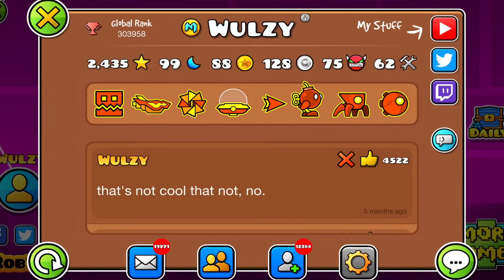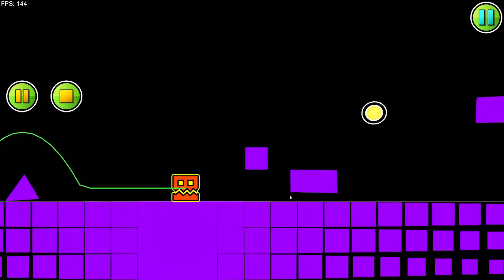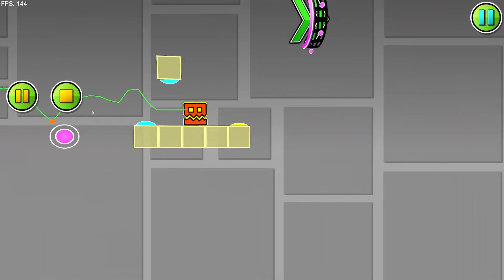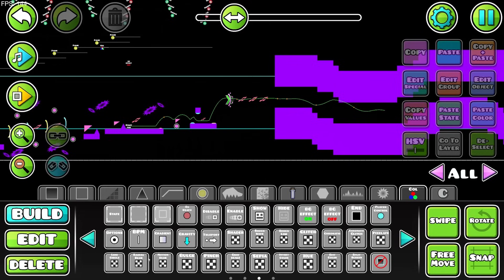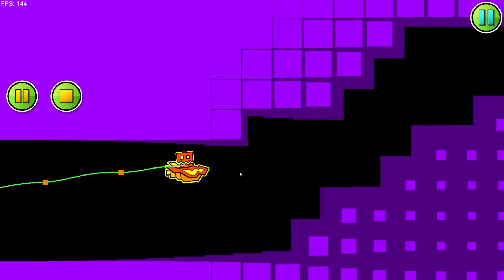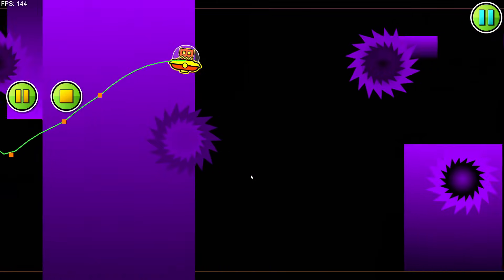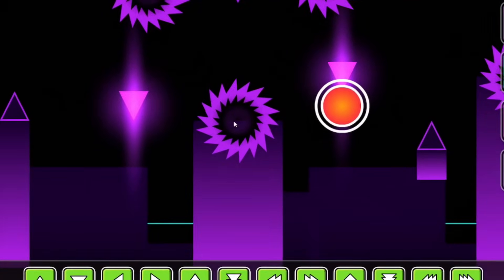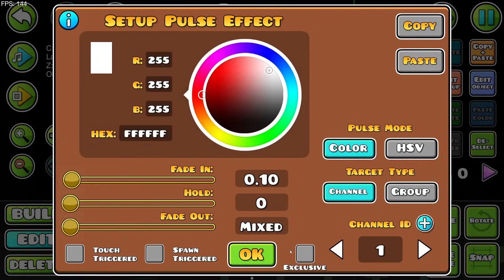Making a Dorabae "Basic" Level in 2024...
I think this is actually pretty hard to get right. How do you think I did, recreating a classic creator's fun gimmicky style in 2.2?

Edited by @Shween and yours truly!